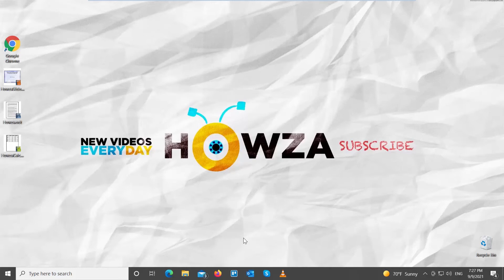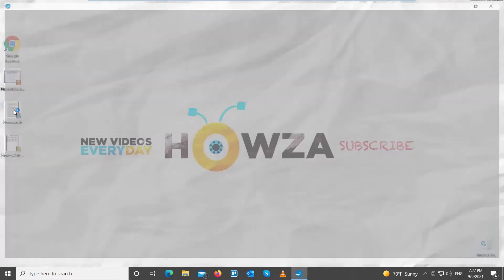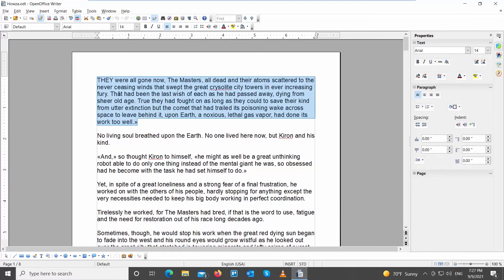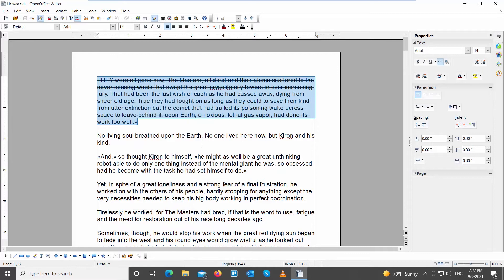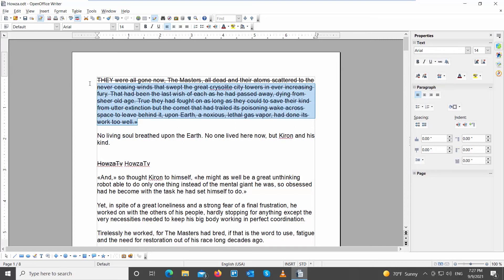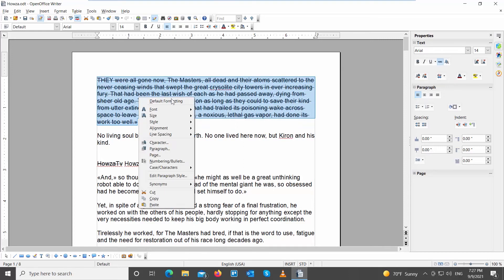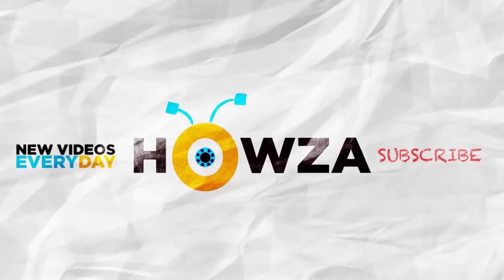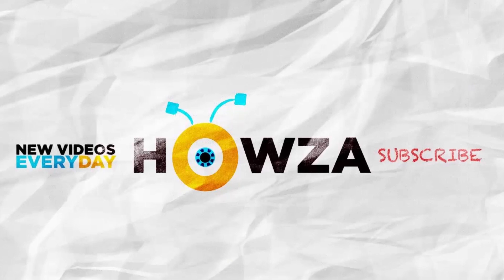How to Strikethrough Text in Open Office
Hey! Welcome to HOWZA channel! In today's lesson, you will learn how to strikethrough Text in Open Office.
Select the text that you need. Right-click on it and choose style from the list. Click on Strikethrough.
There’s another way to strikethrough in Open Office. Select the text that you need. Go to the right-side tool panel. Click on Strikethrough icon.
You can also type as strikethrough text. Go to the right-side tool panel. Click on Strikethrough icon. Start typing. If you want to stop typing in strikethrough, go to the right-side panel. Click on Strikethrough icon to deselect it. Type in normal.
If you want to turn the strikethrough text into normal select the text. Go to the right-side panel. Click on Strikethrough icon to deselect it. Text will be normal.
Select the text that you need. Right-click on it and choose style from the list. Click on Strikethrough to deselect it.